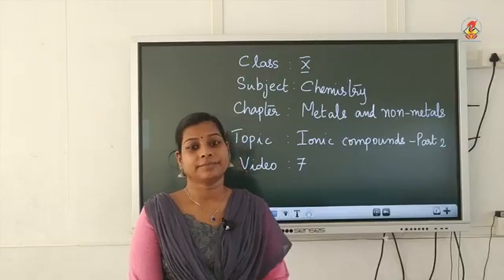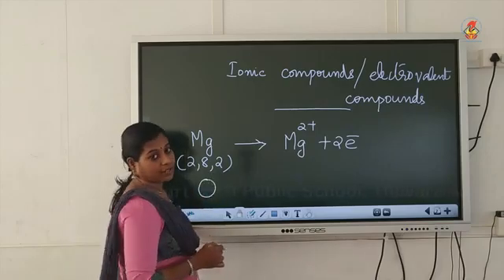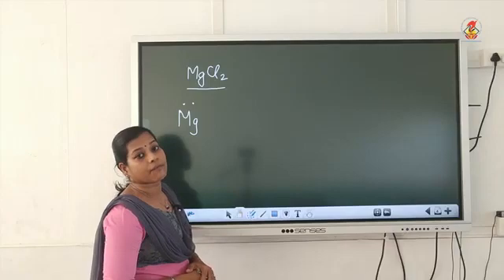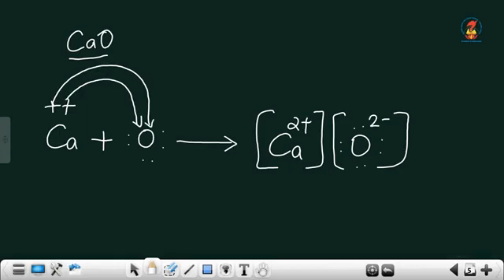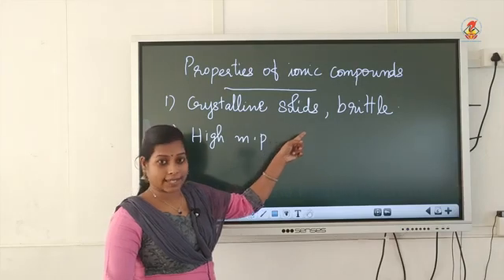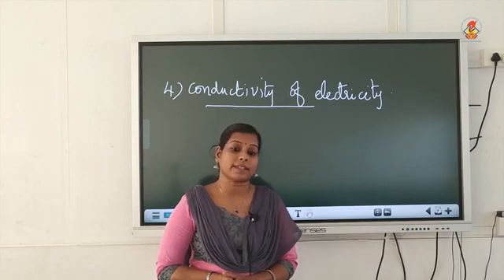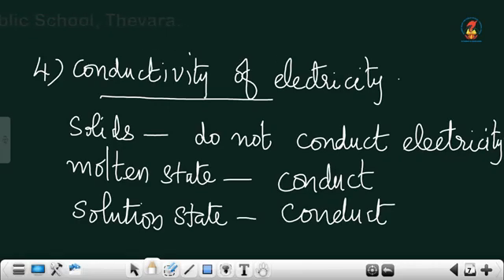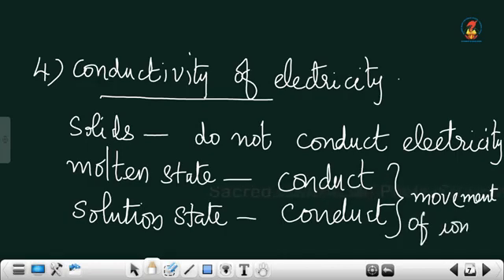Chem10 Chapter 03 Metals and Non metals Video 07 Reaction between Metals and Non metals